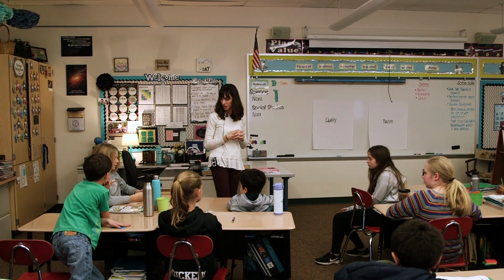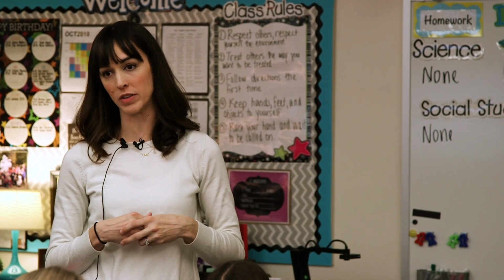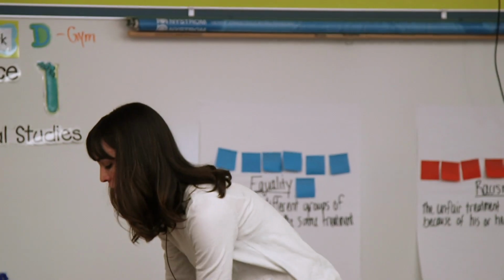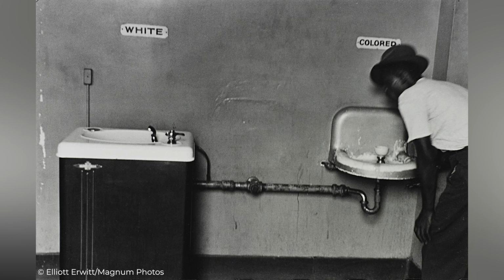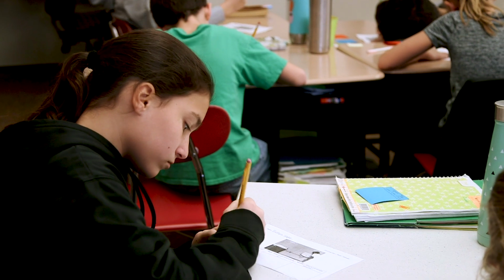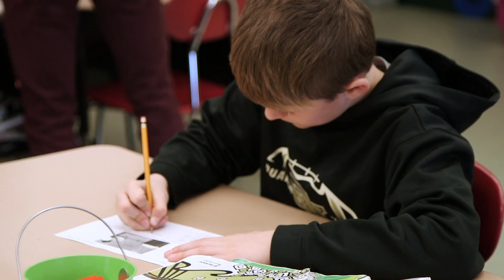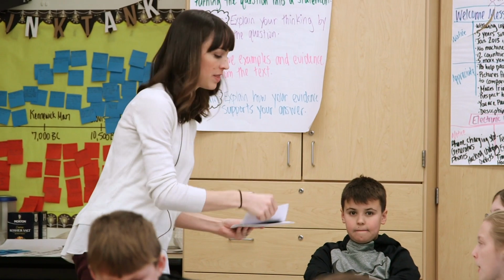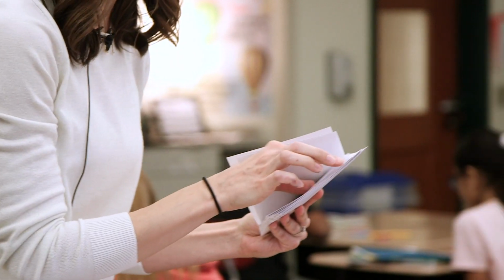Building Conceptual Understanding with Primary Sources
Students use documents from the 1960s to develop ideas about race, equal rights, and the Constitution, to understand the context of a historical novel.

Building Conceptual Understanding with Primary Sources:  Civil Rights Movement of the 1960s
Thinking routines: See, Think, Wonder; Parts, Purpose, Message
Educator: Lara Grogan, M.A.T., 5th grade, Quaker Valley (PA) School District
Thanks to the Grable Foundation for its generous support.